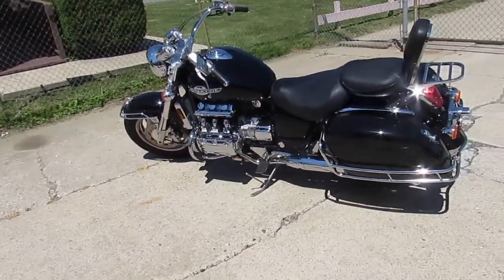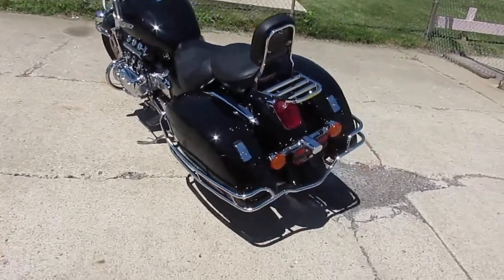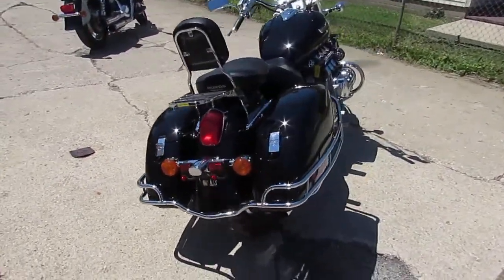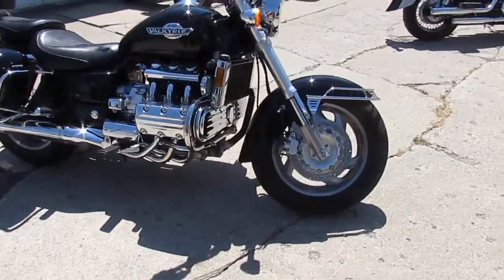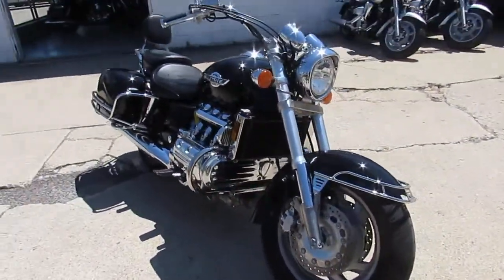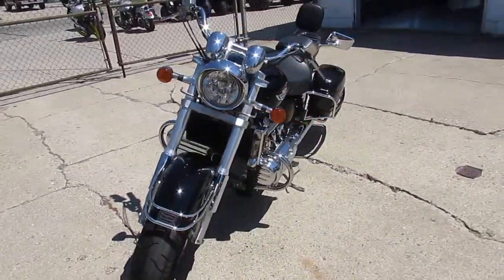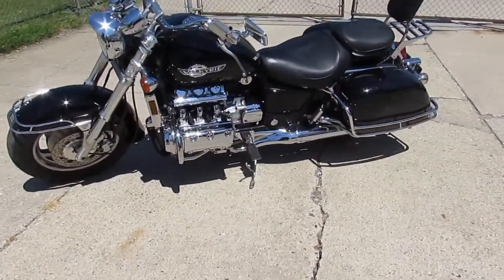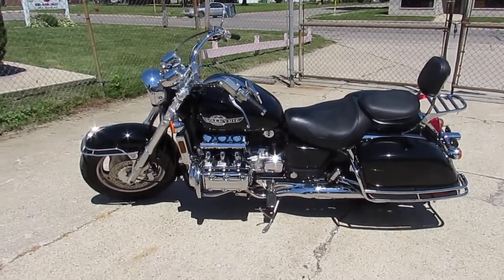1998 Valkyrie for sale in Michigan $5999 U3363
1998 Valkyrie for sale in Michigan $5999